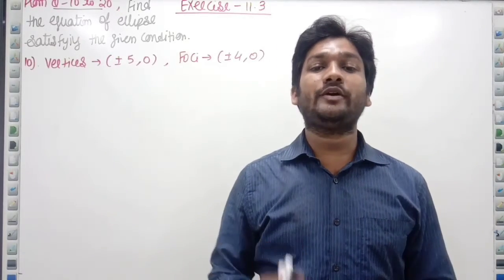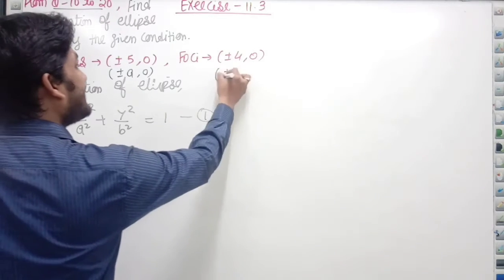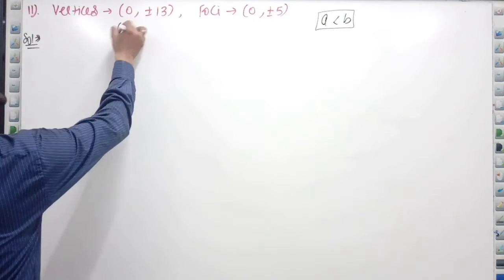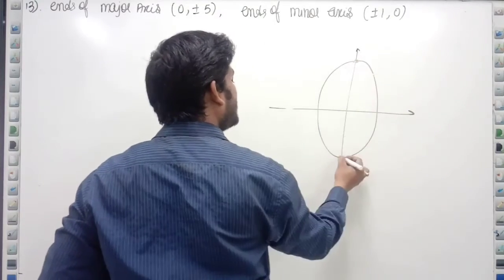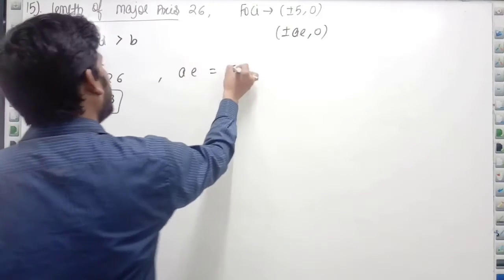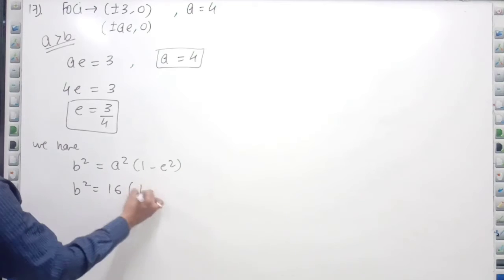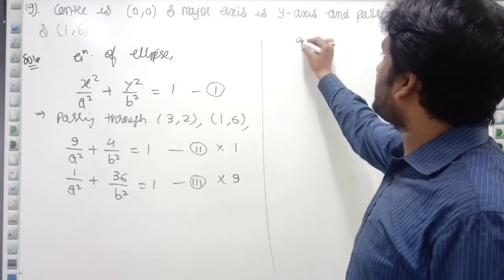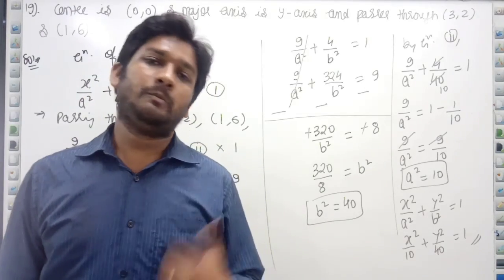Class 11 Exercise 11.3 Q10 to Q20